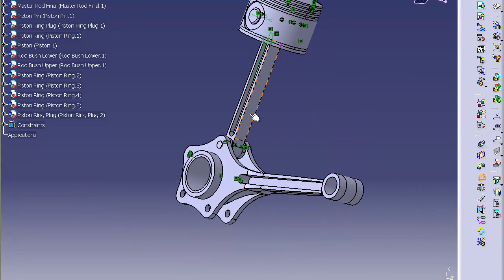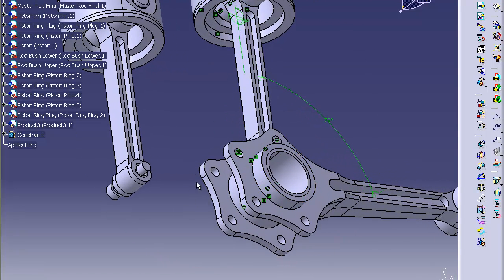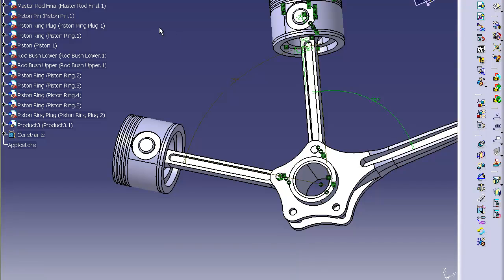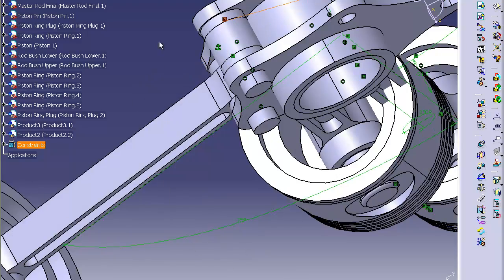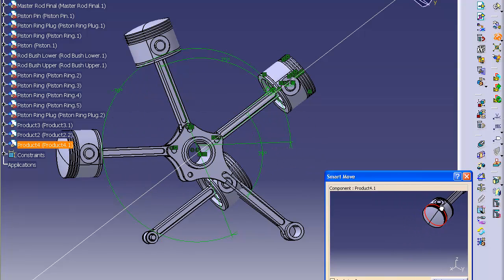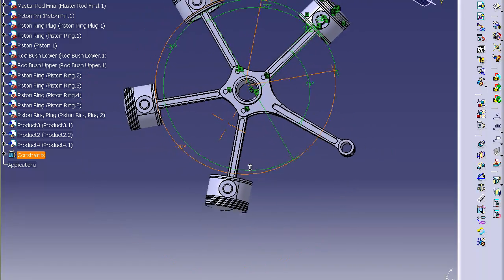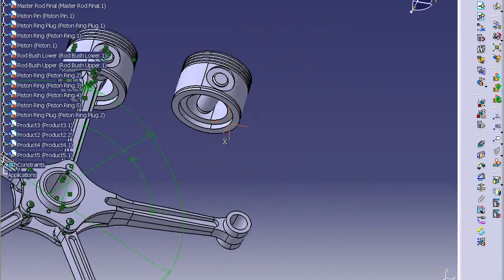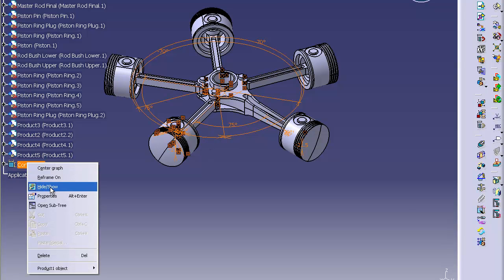Blendea Shaughnessy: Engine Assembly (Part 5/5) 2 of 2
Radial Engine Assembly Project
Embry-Riddle Aeronautical University
EGR 305: Advanced CATIA